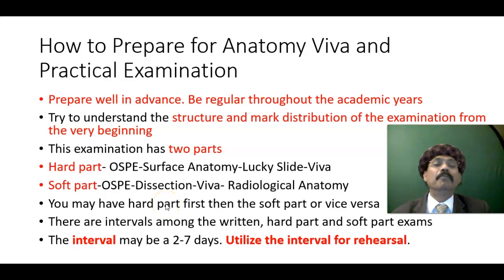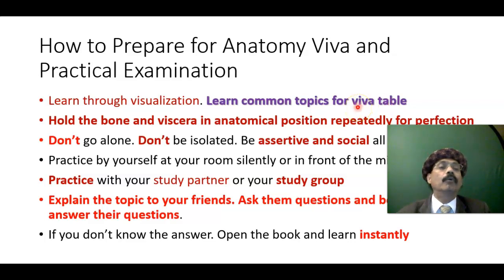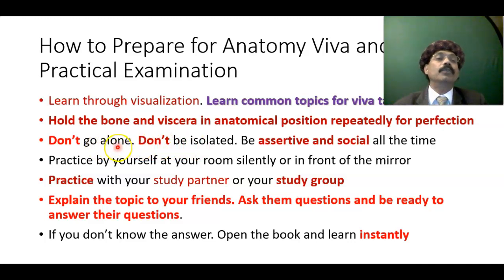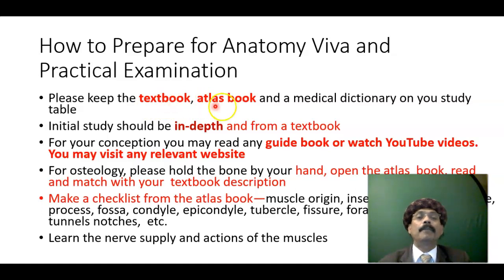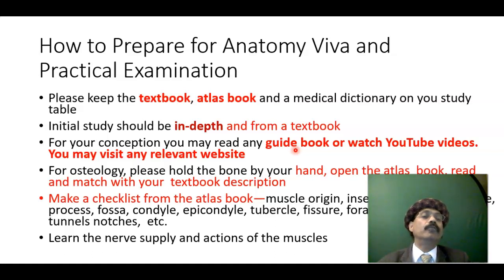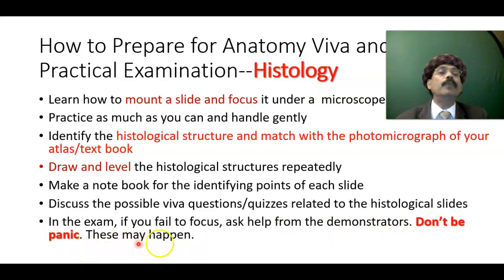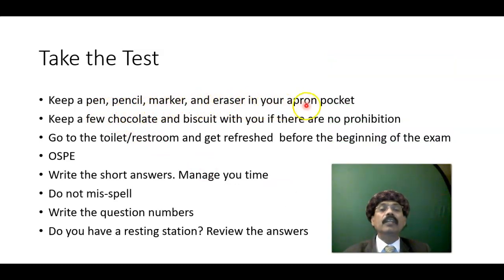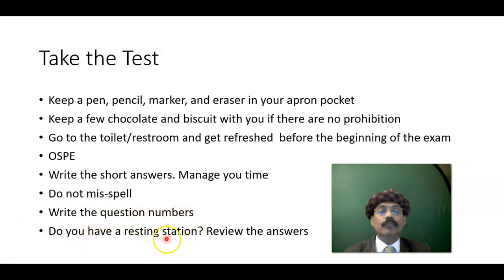How to Prepare for Anatomy Viva and Practical Examination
Hard Part
Soft Part
Viscera
Bones
Dissections
OSPE
Surface Anatomy
Radiological Anatomy
Histology
Viva Boards